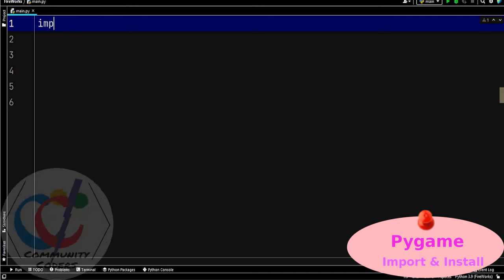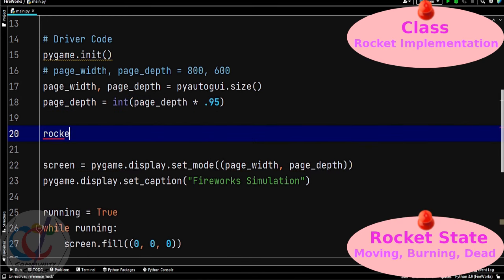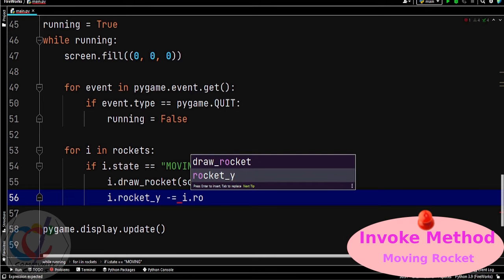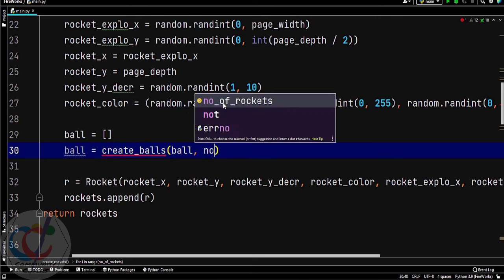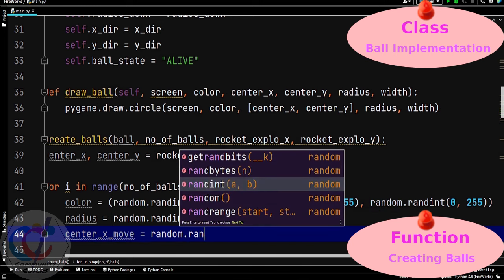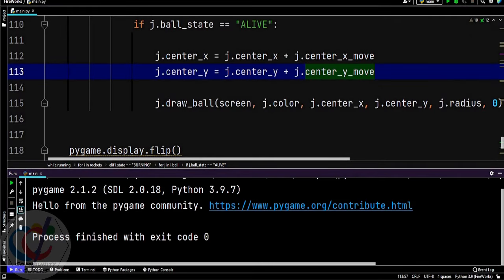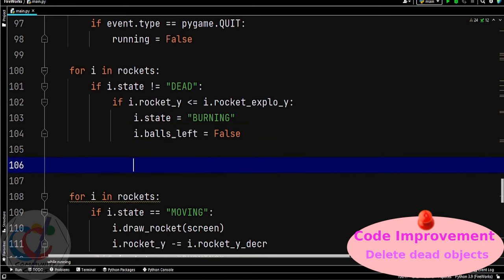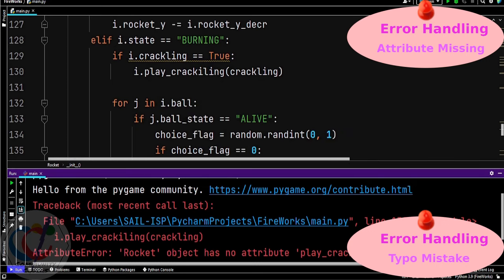Step by Step Python Tutorial on Fireworks Simulation Project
Fireworks Simulation achieved using Python Programming Language. I have used very little math & physics to keep the tutorial really really simple. This project is very useful not only for learning Class & Objects but also for the concept of graphics and sound effects in Python.

Every line of the code is throughly explained alongwith the use of sticky note for easy and quick grasping of the concepts.